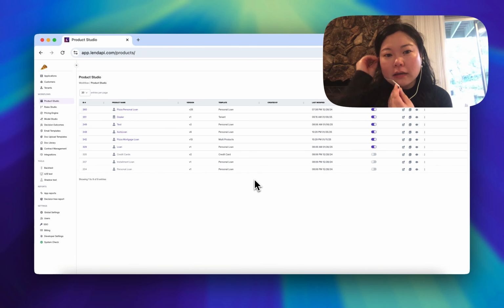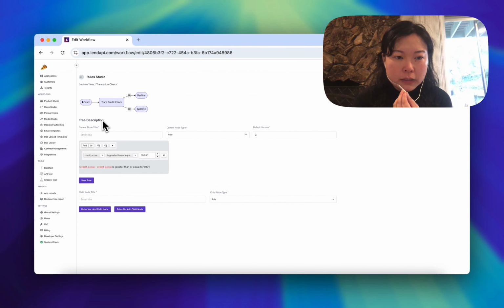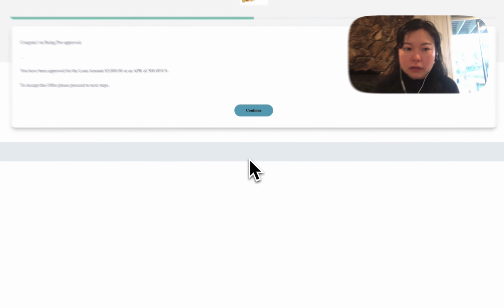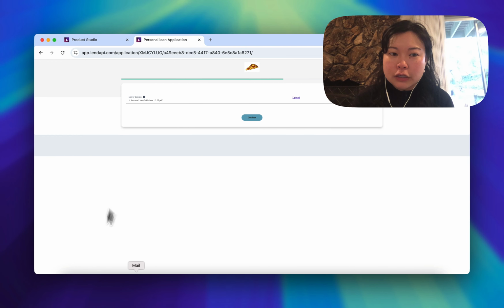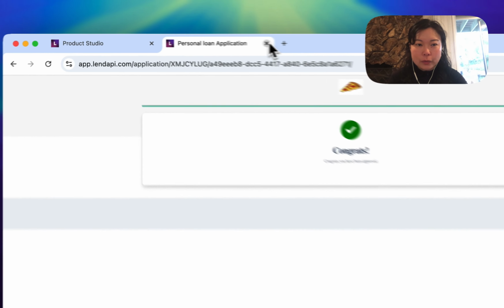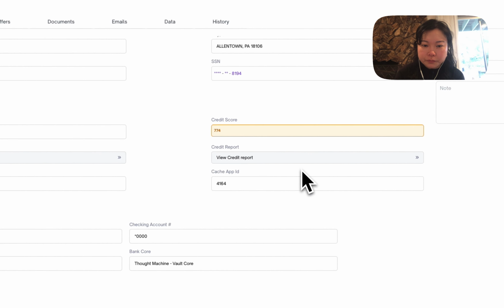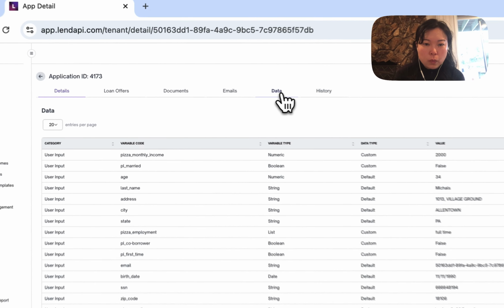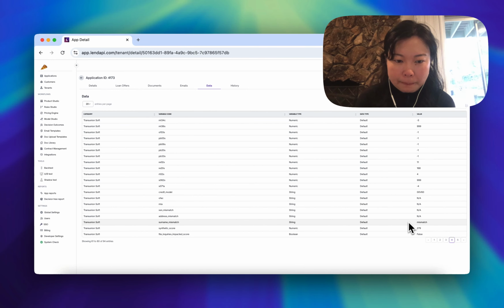3rd Party Data Integration: Making External Data Ready for Action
Welcome to Part 2 of our Integration Partners series! In this video, we’ll explore how data is retrieved from a third-party partner and leveraged in decision-making and product development. Finally how easy it is to use integrations in our platform to build a real Personal Lending Product.

✅ This video will cover how bureau data is integrated into decision models, helping businesses assess customer profiles, mitigate risk, and optimize financial products.
✅ We’ll explore how widgets help in dynamically incorporating  financial and business applications, automating workflows, and enhancing customer experiences through real-time data-driven insights.
✅ We’ll walk you through best practices for data collection, including API integrations, data validation, and report retrieval.

Watch now to see how seamless data integration can improve your workflows! 🚀